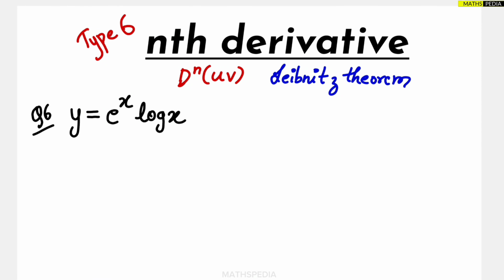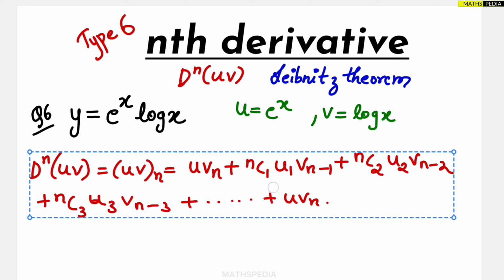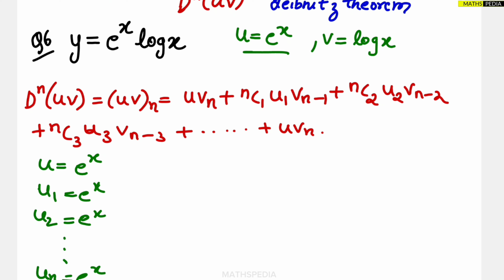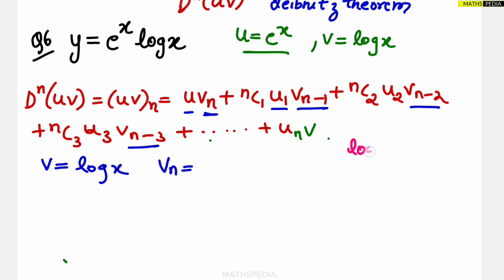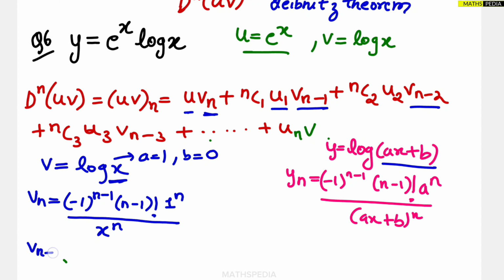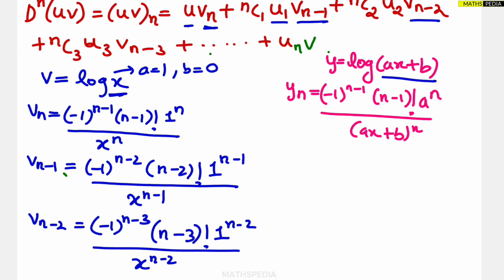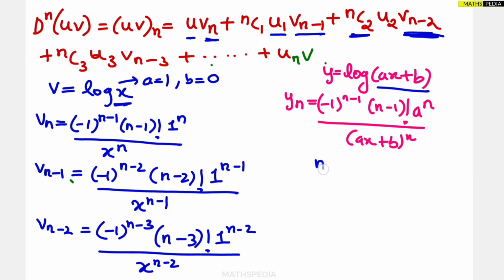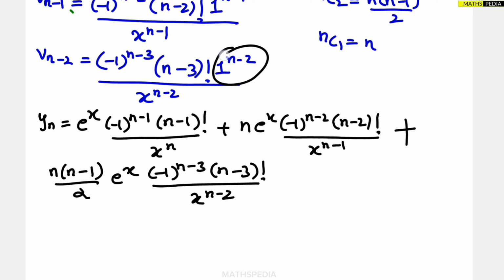nth derivative | Type 6 - Leibnitz theorem | Example solved 6 | Engineering mathematics |Mathspedia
Welcome guys ✌
For any queries DM 👇